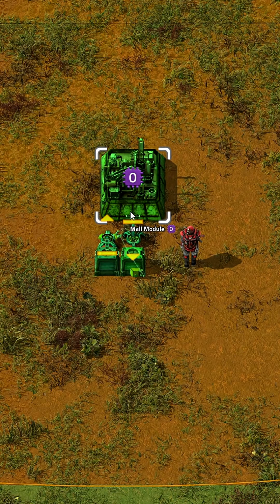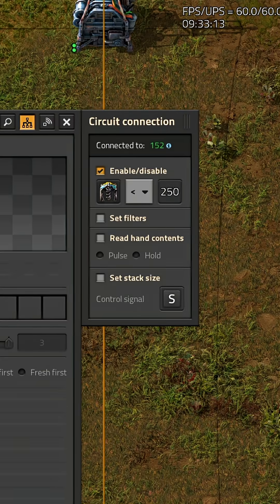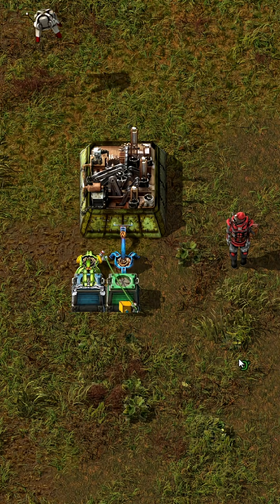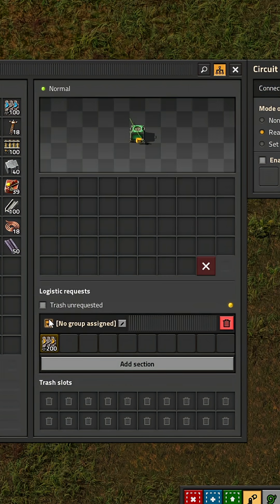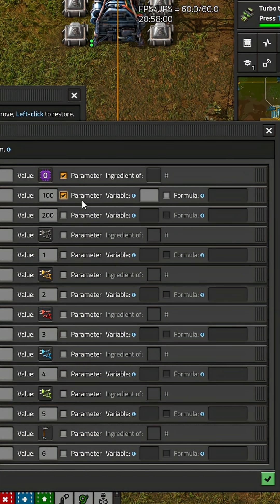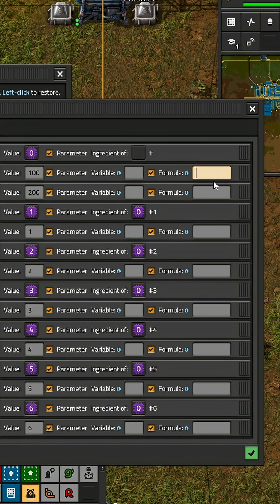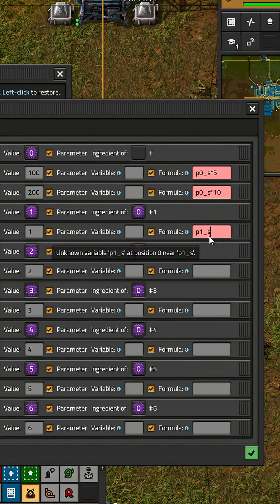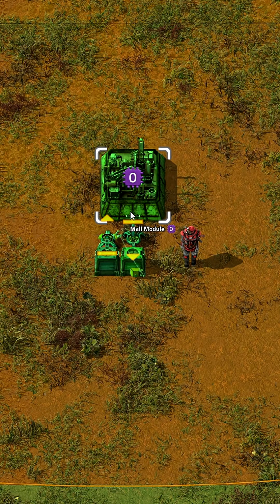Factorio Parameterized Blueprints Explained FAST - Bot Mall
In this short I explain how to make parameterized blueprints that were introduced in factorio 2.0 the parameterized blueprint will ask for a recipe when placed and then the bot mall module that I show you how to make will add all the requests for that item into the logistic chests. this bot mall also doubles as a sorter of items since the buffer chests will request any items that you or your bots have dumped in the storage chests, preventing overflow of the items being crafted.